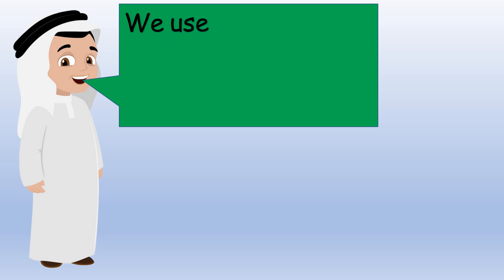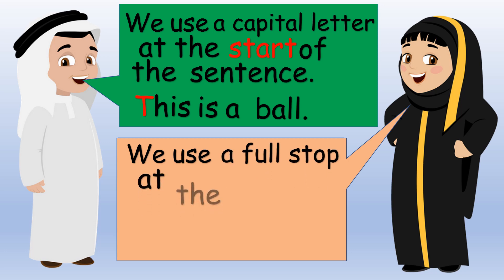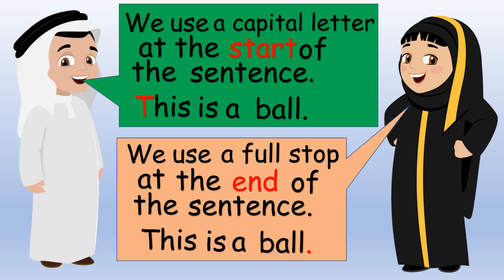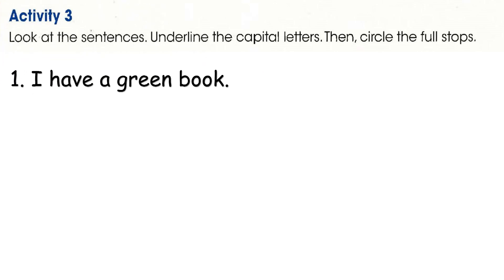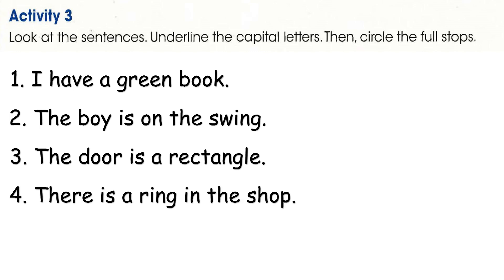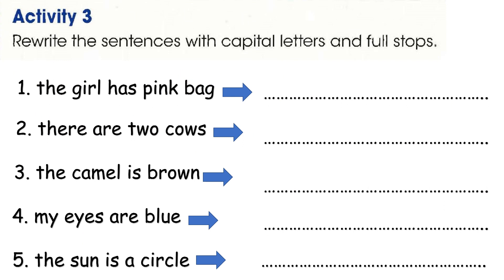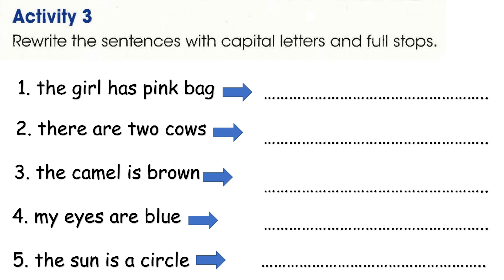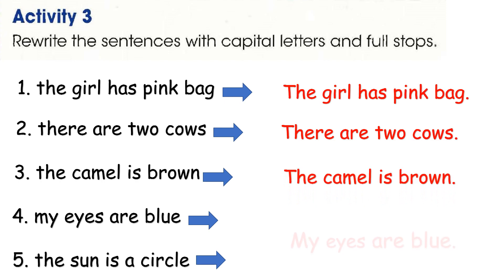Grade1 Capital letters and full stops Al Ekhlass private school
Grade1
 Capital letters and full stops
Al Ekhlass private school